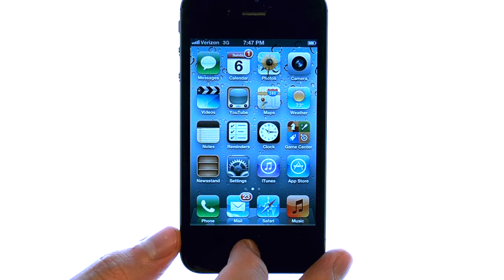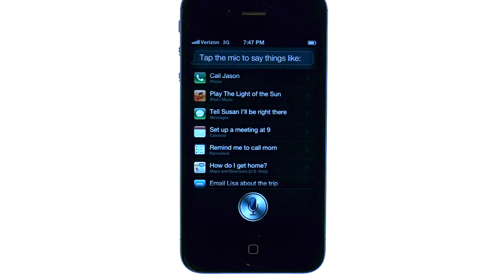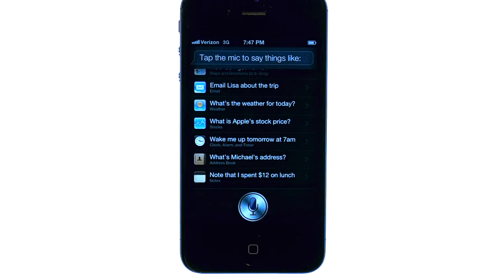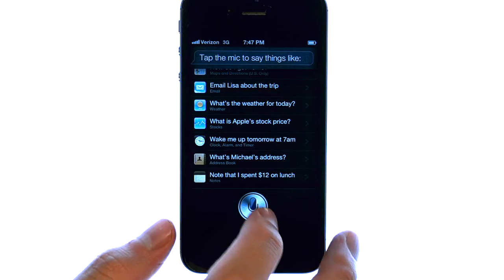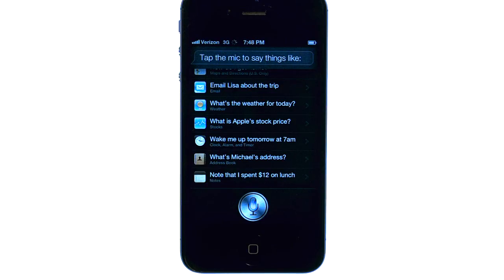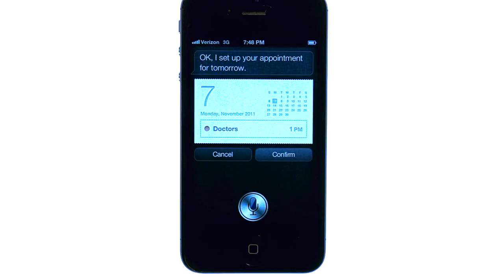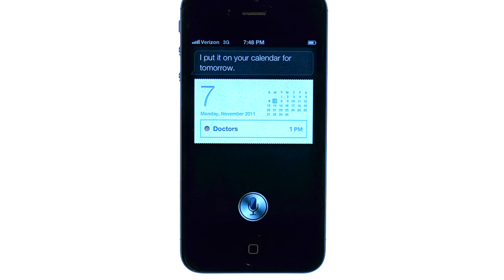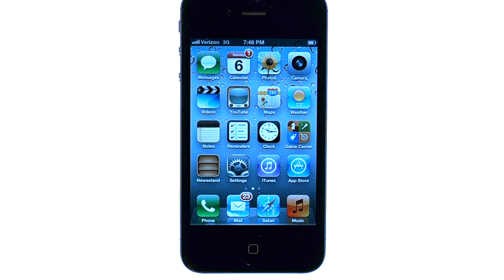What is Siri and how do I use Siri On My Apple iPhone 4S?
This video will demonstrate the basic functionality of Siri on the iPhone 4S.